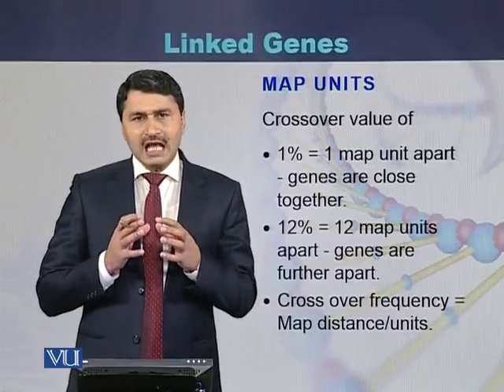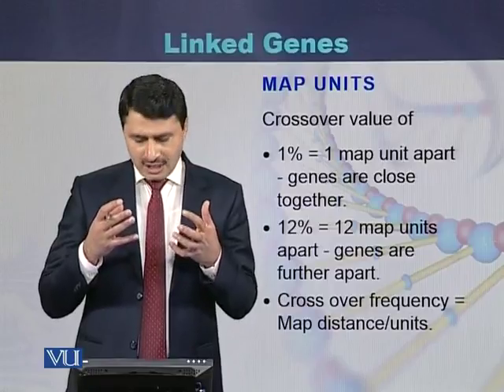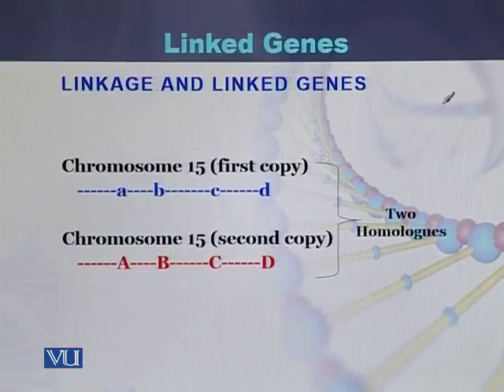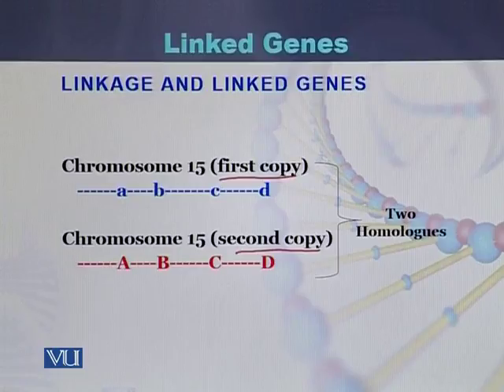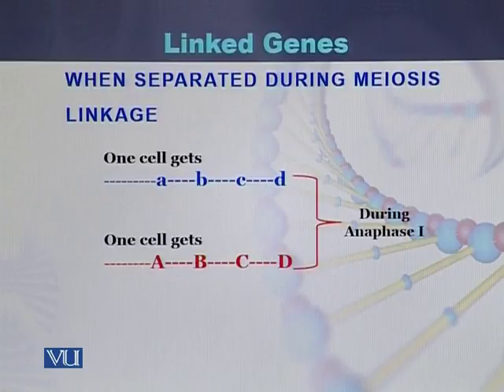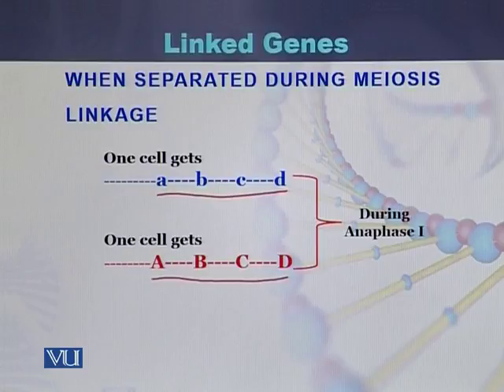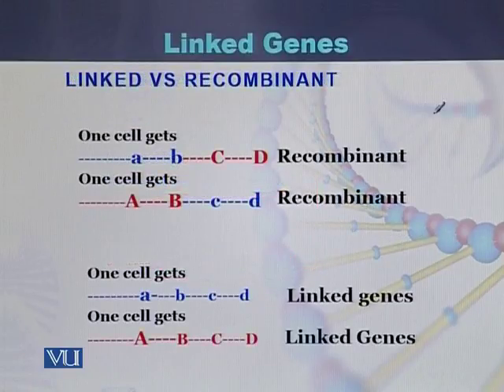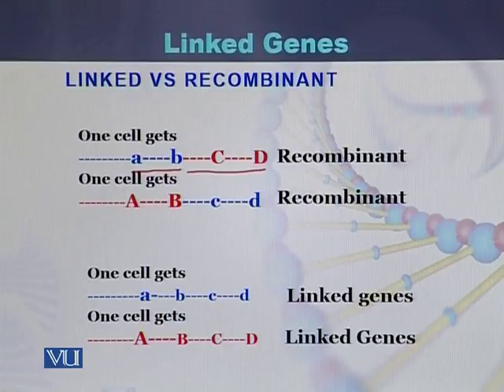BIO301 Topic089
Course Code: BIO301
Course Name: Essentials of Genetics
Instructor: Dr. Jamil Ahmad, Post Doctorate (WHO-IARC, Lyon, France)
Topic: